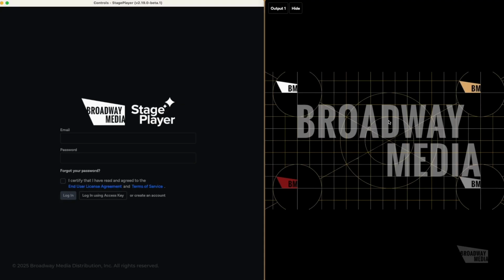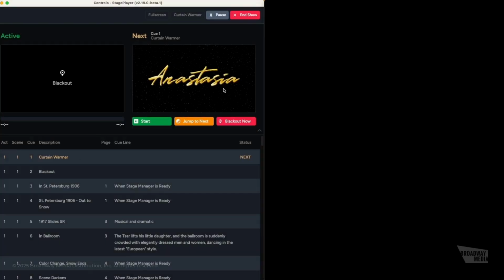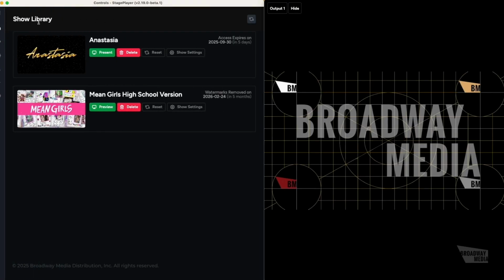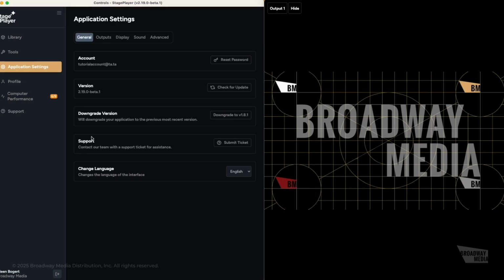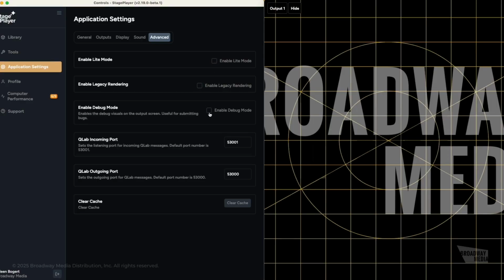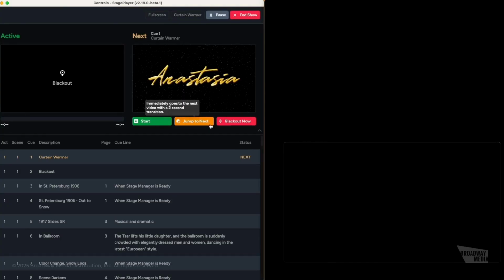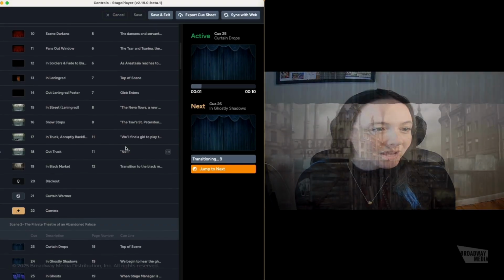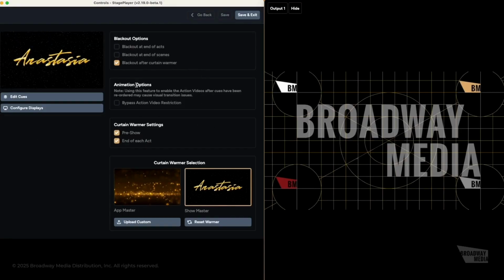StagePlayer 2.0 Features + Walkthrough | Broadway Media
This video serves as an introduction and walkthrough on how to use StagePlayer 2.0.

Chapters:
0:00 - Introduction
1:10 - Log in and Show Library
3:25 - Report Issue Button
3:53 - How to Present Your Show
6:15 - What Are Cues?
10:45 - Tools Tab
13:05 - Changing Keyboard Shortcuts
14:05 - Application Settings
19:03 - Advanced Settings
21:18 - Profile
21:33 - Computer Performance
22:18 - Show Specific Settings
23:08 - Blackout Options
24:06 - Configure Displays
25:32 - Editing Acts and Scenes
29:30 - Editing Cues
34:23  - Animation Options